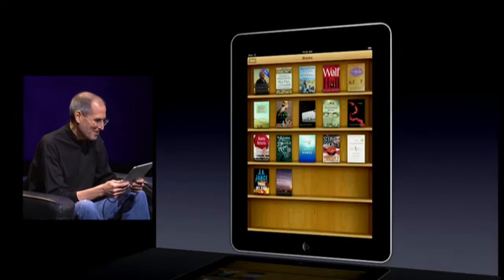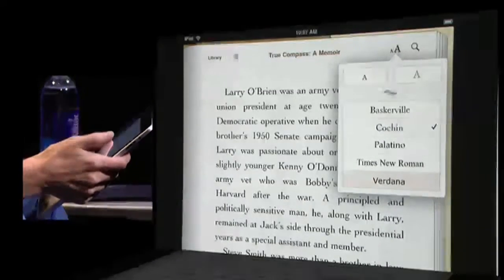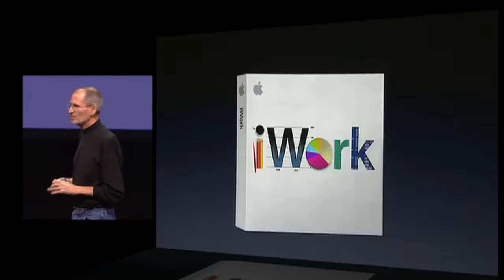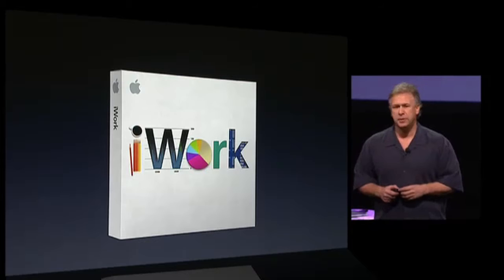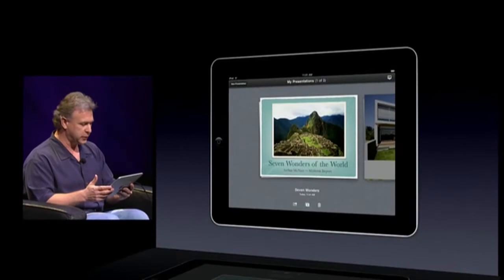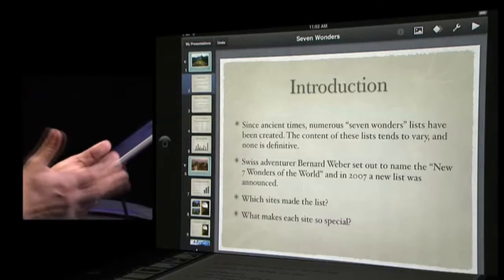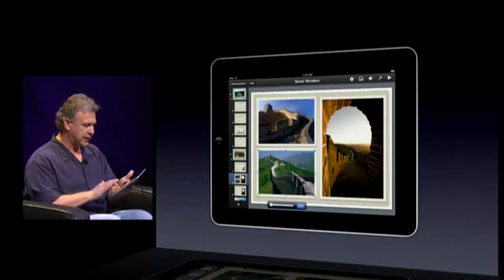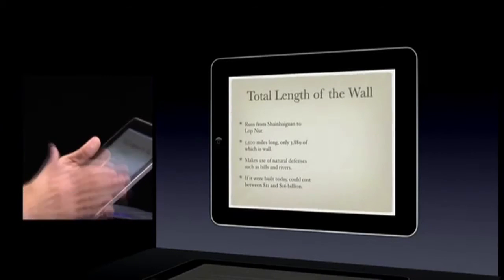Speed watching? Watch the Apple iPad Keynote in half the time - High Definition HD 720p - Part 7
Steve Jobs is a great presenter but these days our brains are geared to absorb information a lot quicker.
If you are short on time then watch the entire keynote in less than half the time - in High Definition.

What do you think of the Apple iPad?